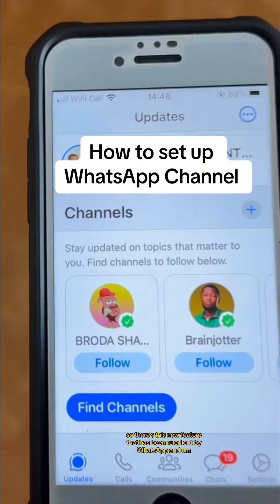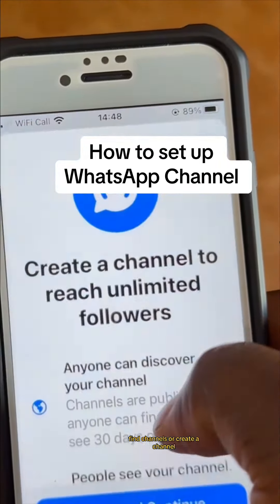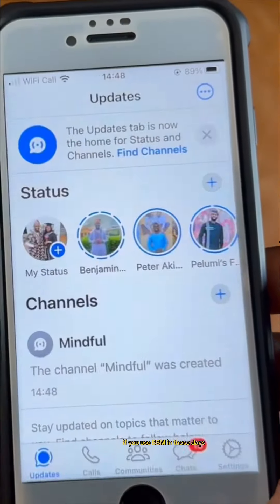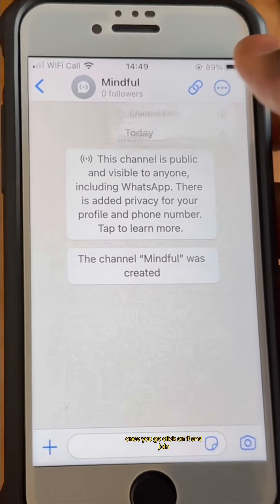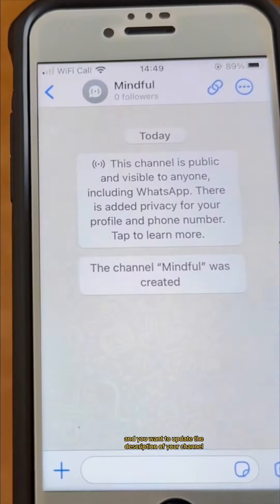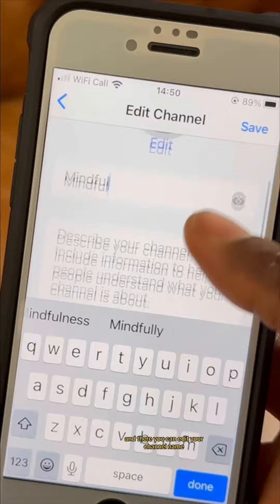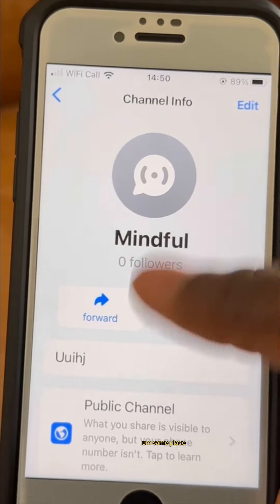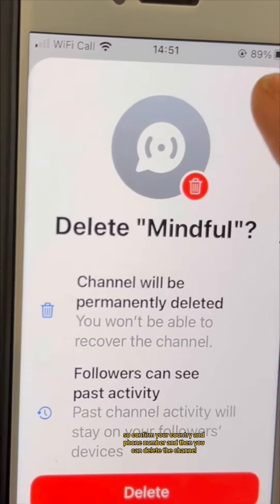Create a WhatsApp channel on your phone and grow your brand